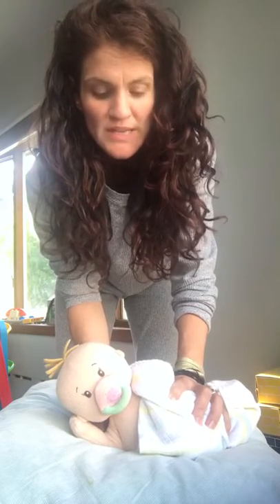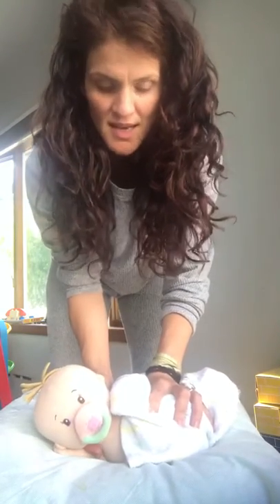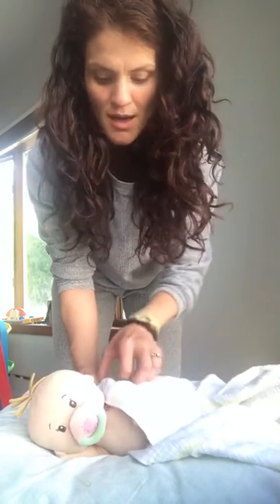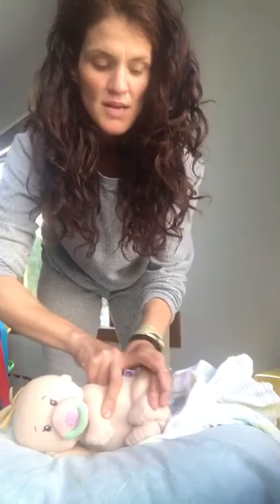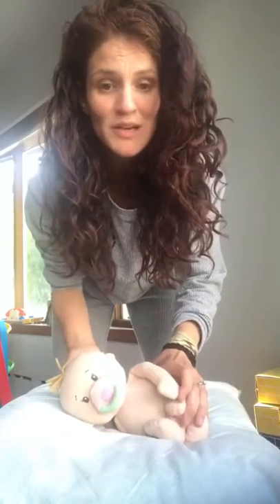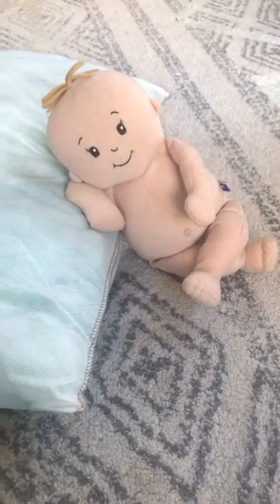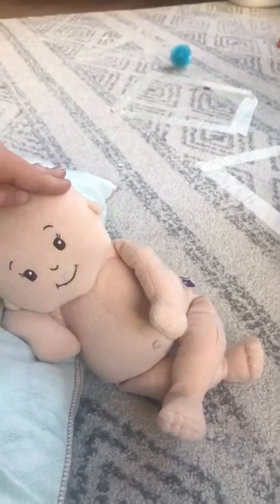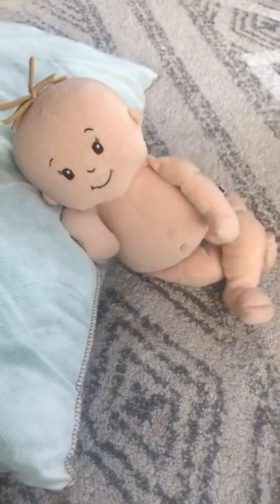DIY swaddle for photos at home - bonus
So if you were successful getting a nice wrap? You can transition into individual newborn photos!